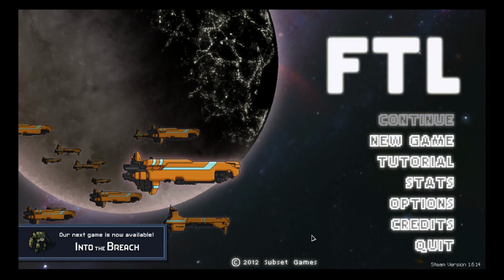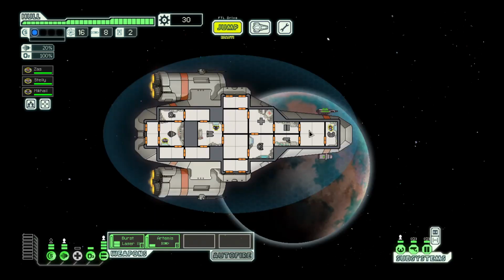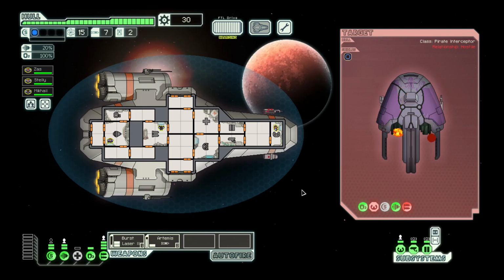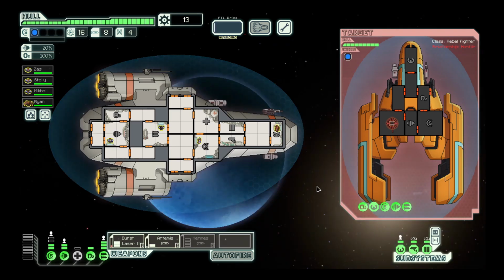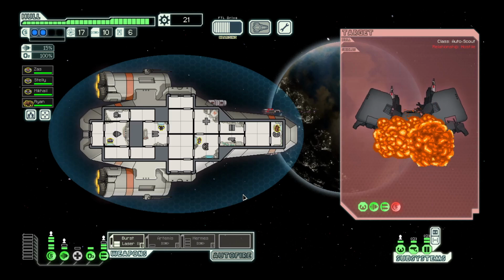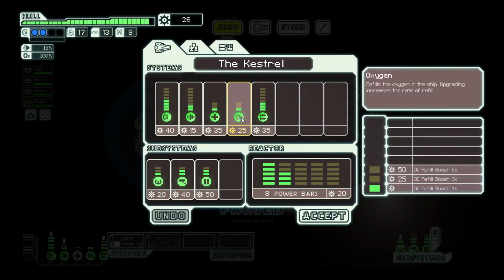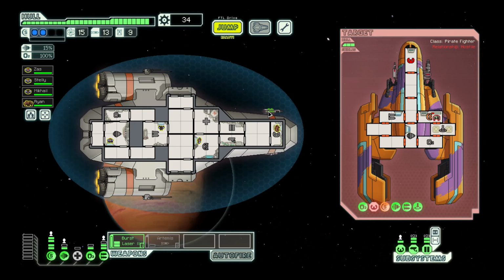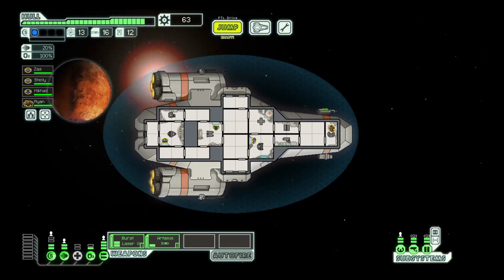FTL: Faster Than Light - Getting Started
Join me as we play the rogue-like adventure game FTL!
Chased by a huge Rebel fleet, can our intrepid ship and crew run the gauntlet through 8 star sectors to warn the Federation?
There will be lots of enemies, environmental dangers and other obstacles to overcome!
We will also constantly be upgrading our ship as we go. can we make it?!
In this episode, we set out in our first ship, learn some basic gameplay mechanics, perform some basic ship upgrades and fight our way to the end of Sector One!

Ship used: Kestrel Type A
Difficulty: Easy
Game Mode: Standard

00:00 Intro
00:59 Explaining ship systems
04:51 Game Difficulty
05:46 Crew movement
06:25 Allocating power
07:14 Touring the UI
08:09 Sector maps
10:38 The PIE method
16:37 Buying upgrades
34:58 Stores
38:01 Blue options
40:17 Dealing with Boarders
51:16 Outro